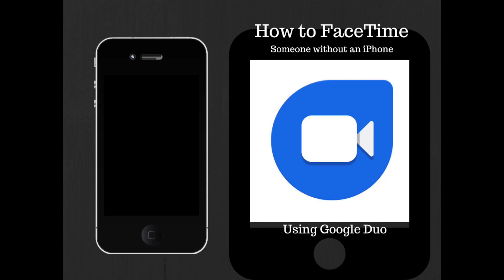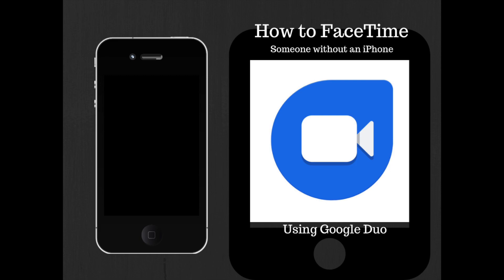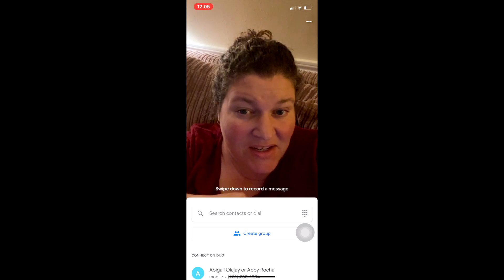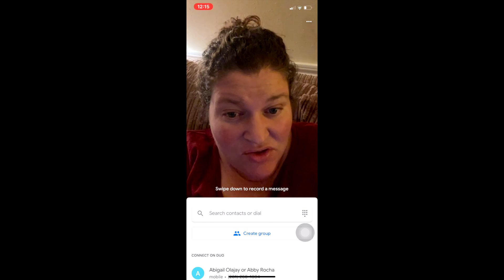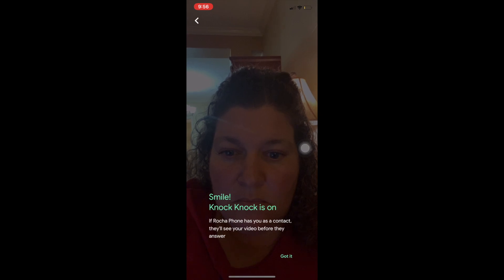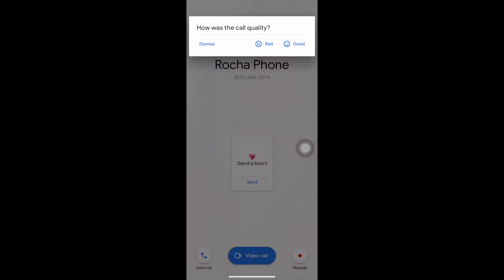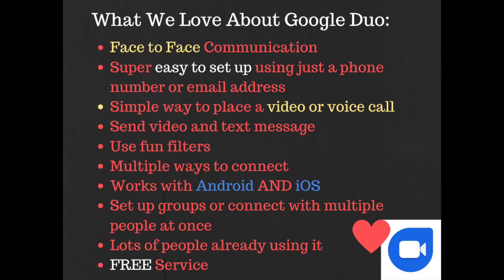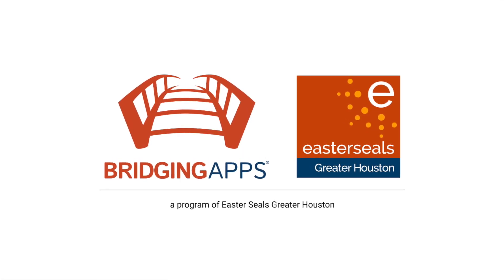How to FaceTime when the person you are calling doesn't have an iPhone by using the app Google Duo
Video Communication with friends and family whether they are in your backyard or miles away is easy using Google’s new app, Google Duo, for voice and video calls. Now it is even easier to connect Android devices and iOS (Apple Devices) with video calling. You can even set up Google Duo on your computer. After you set up Duo for web, you can use Duo on your computer without your phone being turned on or nearby. If you make calls from your computer, Duo will not use your mobile data. In fact, if you are not connected to wifi, Google Duo will use a lower quality video to allow you to save your plan’s data (unless you tell it to do otherwise). Google Duo also supports video calling for groups up to 8 people.